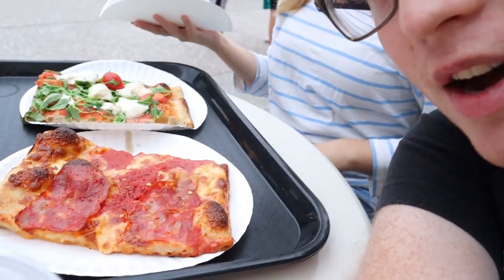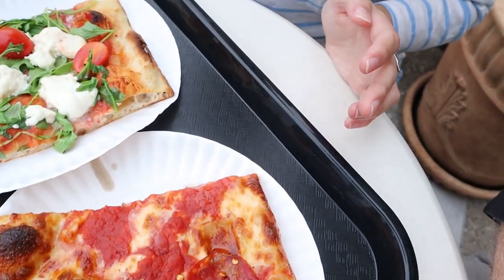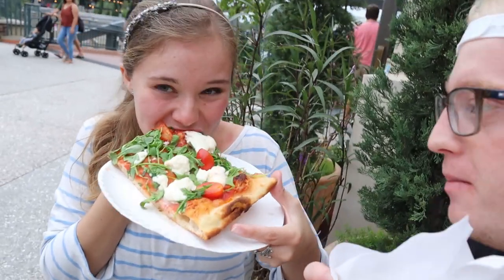Pizza Ponte Review! Best quick service at Disney Springs? AMAZING Disney Pizza!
Ready for a slice? Pizza Ponte is one of three locations of Maria & Enzo's at Disney Springs. In this vlog we review this location and tell you why this place is one of our favorite spots at Disney Springs!

If you are new to the channel, welcome! We are "The Date Hoppers!" We are a couple in our 20's and date night/travel vloggers covering Disney, Universal, Orlando-based attractions and our travels all over the world.  Catch ya on the flip flop!

Follow Jared on twitter: Jaredtalbot_
Follow Molly on Instagram: Mollybaggy